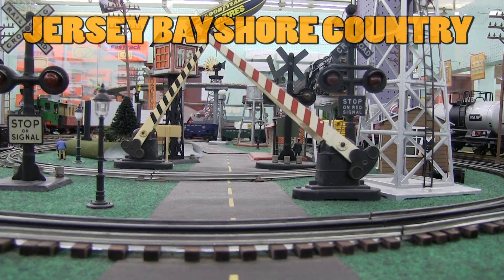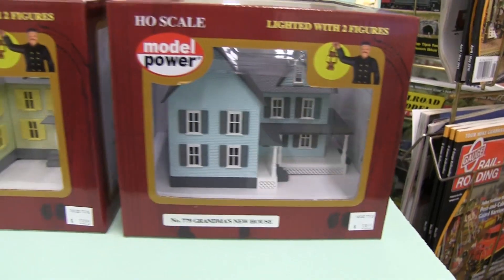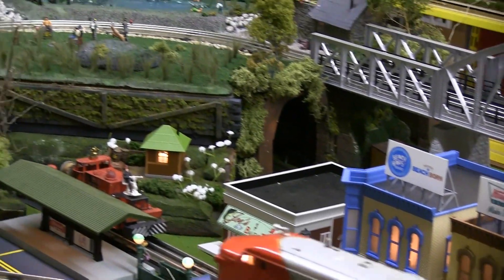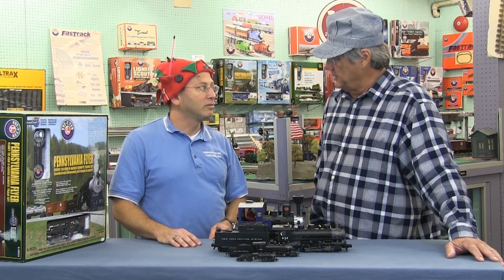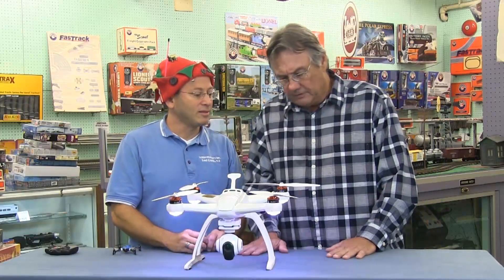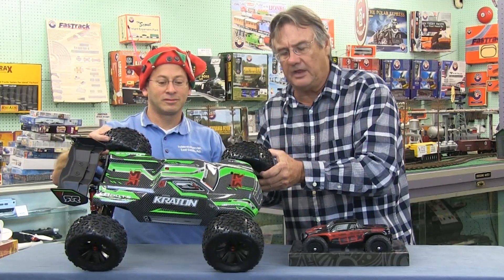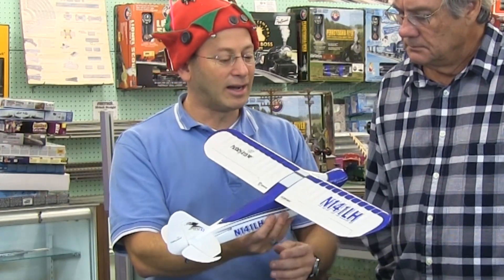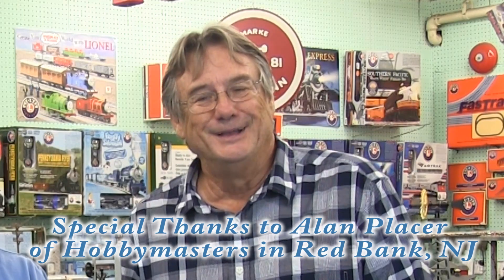Trains, Planes & Automobiles